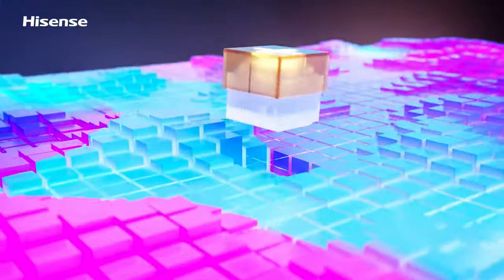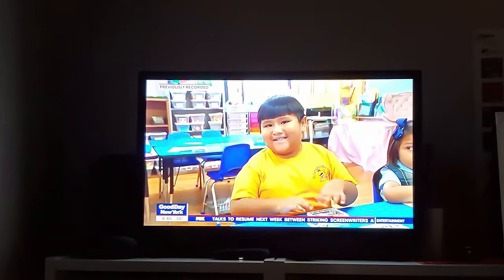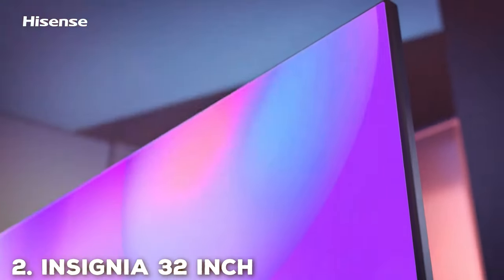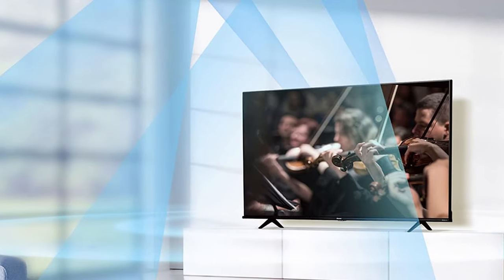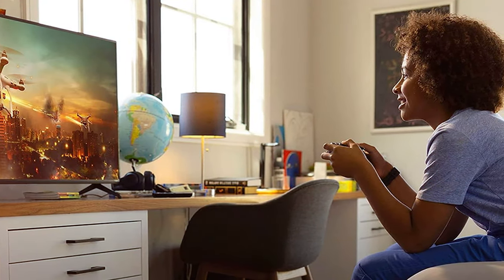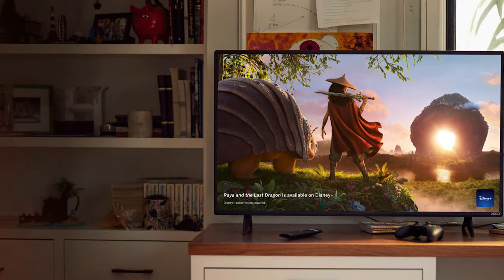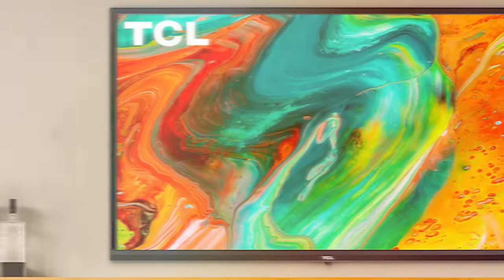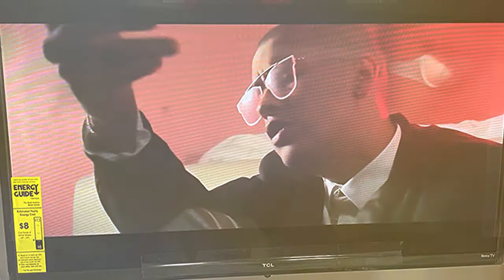Top 5 Best Smart TVs in 2024 | Detailed Reviews & Buyer's Guide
Links to the Best Smart TVs we listed in today's Smart TV review video:

1 sony 55 inch 4k ultra hd tv x80k series

2 INSIGNIA 32-inch Class F20

3 Hisense 75-Inch Class A6

4 VIZIO 40-inch D-Series Full HD 1080p

5 TCL 32" Class 3-Series HD 720p

What are the Best Smart TVs in 2024?

In today's video we reviewed the Top 5 Best Smart TVs on the market in 2024. We made this list based on our personal opinion and we ranked them in no particular order, after doing our research based on their prices, quality, durability, brand reputation and many more.

After watching this video you will know which are the best budget, top selling and top rated Smart TV on the market today.

If you choose from this list you can be sure that you buy one of the best Smart TVs available today.